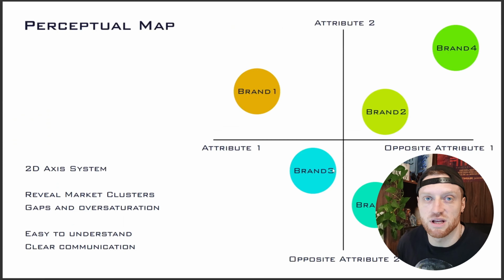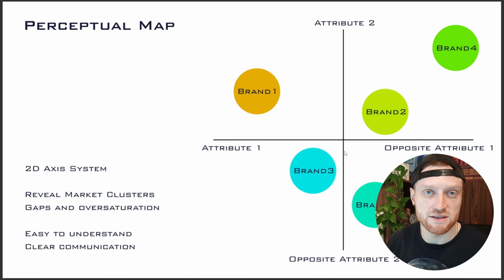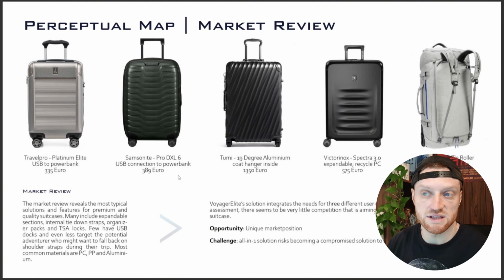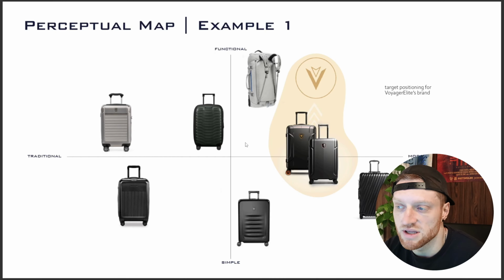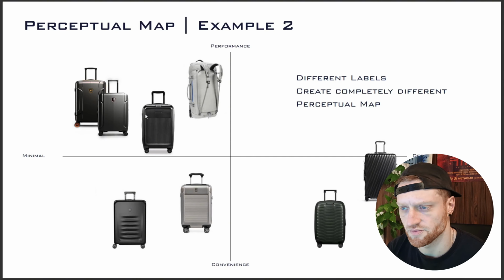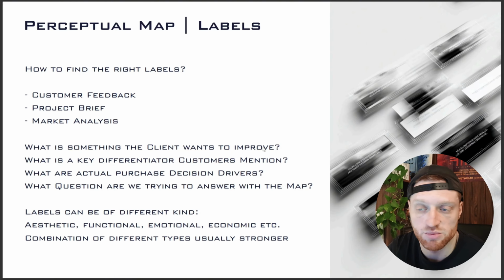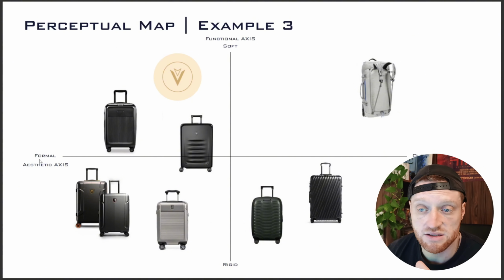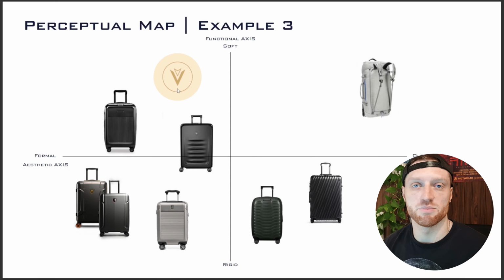One of the Most underrated Industrial Design Tools | Perceptual Maps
Perceptual maps (also known as positioning maps, brand lanscape...) are one of the most powerful — and overlooked — tools in industrial design and product strategy.

In this short video, I break down:

• What perceptual maps actually are
• Why axis labeling determines whether your map produces insight or noise
• How to identify strong, strategically meaningful attribute pairs

Most perceptual maps fail because the labels are weak, binary, or non-discriminating. In this video, I explain how to select axes that reflect real consumer trade-offs rather than obvious product specs.

0:00 Intro
0:20 What is a Percpetual Map?
1:55 Preparation - Market Review
3:25 Perceptual Map 1
4:11 Perceptual Map 2
6:04 How to find the right labels
7:57 Perceptual Map 3
9:07 Outro